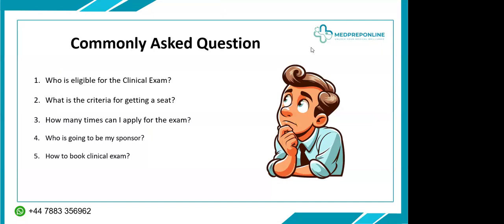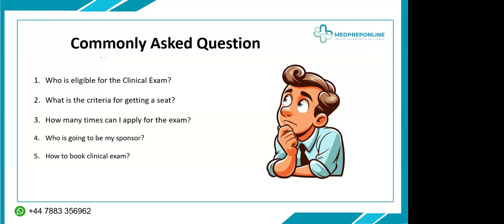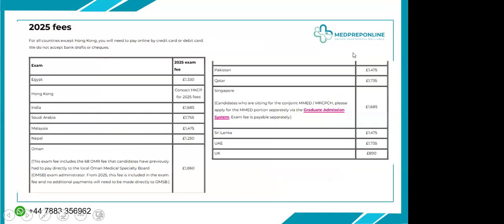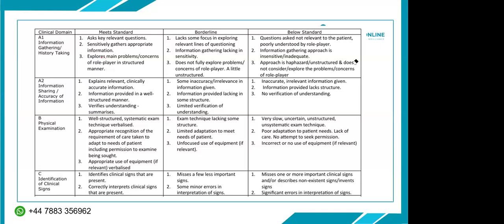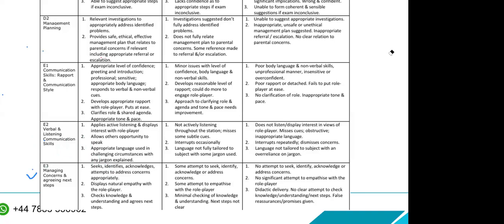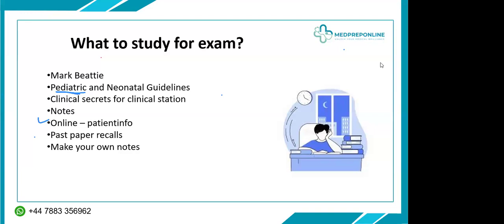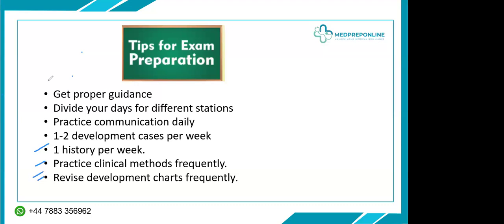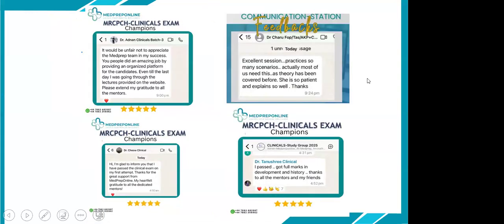MRCPCH-CLNICAL Orientation Session By Dr. Iqra Ahmad |Medpreponline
Join us for an insightful orientation session led by Dr. Iqra Ahmad, designed to guide you through the MRCPCH-Clinical exam preparation journey. Get expert tips, an overview of the exam format, and learn how to approach each station with confidence.

📌 Perfect for new candidates starting their MRCPCH-Clinical prep!